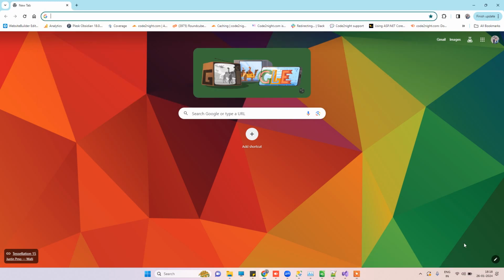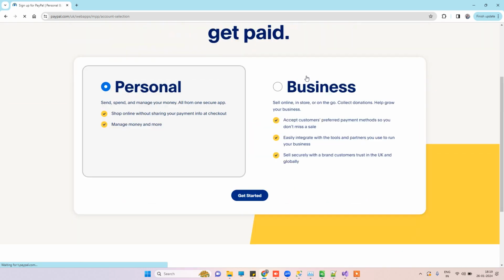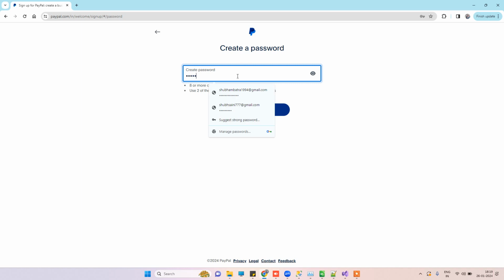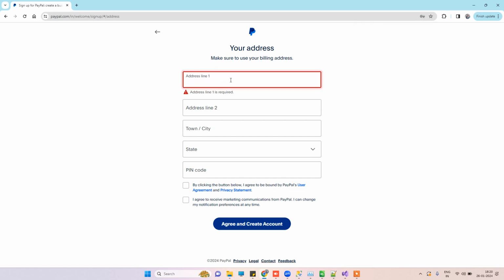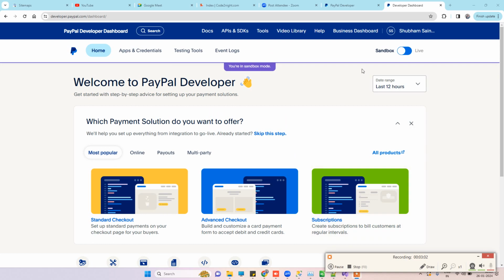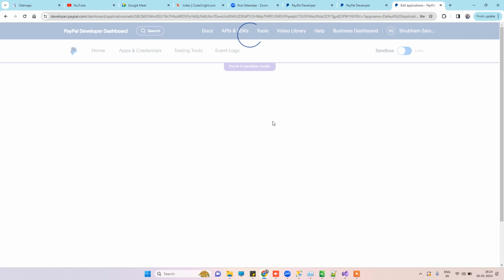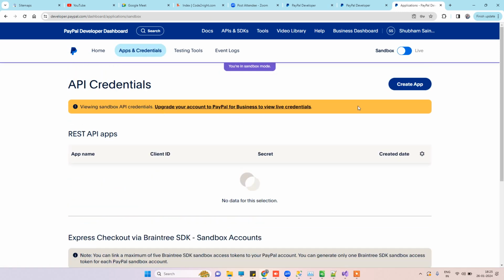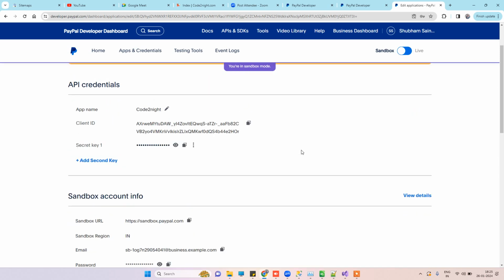How to get api key and secret for paypal payment gateway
Hello guys in this video we will see how we can get the api key and api secret for implementing Paypal  payment gateway. We need api key and api secret for paypal payment gateway integration. So we will see how you can create your own account.